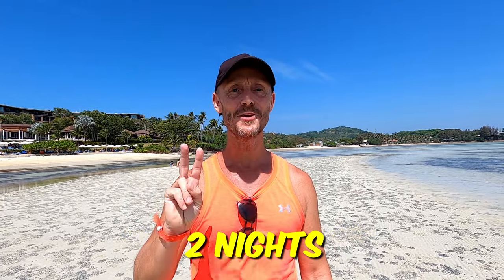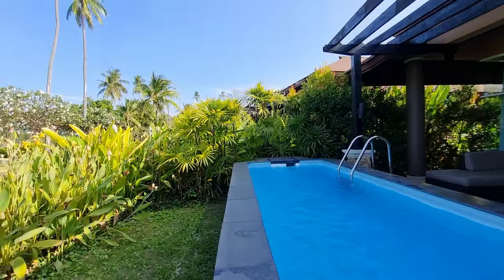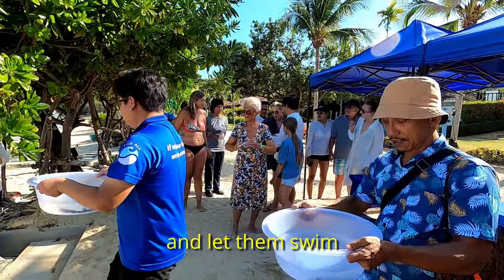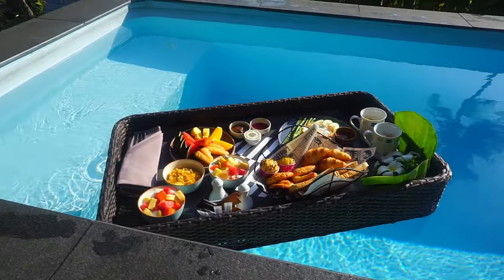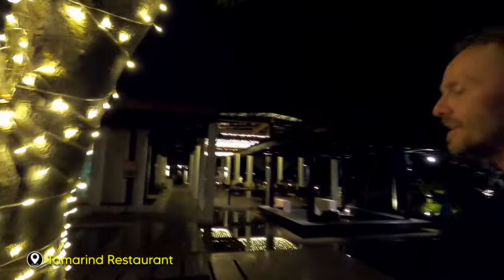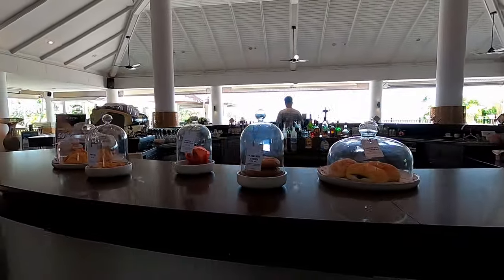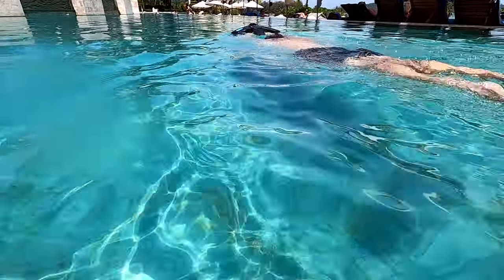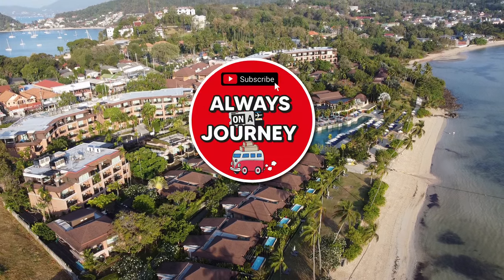Phuket Hotel Review | Pullman Phuket Panwa Beach Resort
Welcome to paradise! Planning your dream vacation to Phuket, Thailand? Look no further than the exquisite Pullman Phuket Panwa Beach Resort. Nestled amidst the serene landscapes of Cape Panwa, this luxury resort offers unparalleled comfort and breathtaking views of the Andaman Sea.

In this video, we take you on a virtual tour of the Pullman Phuket Panwa Beach Resort, showcasing its magnificent amenities and why it's the perfect choice for your stay in Phuket. From its spacious and elegantly appointed rooms and suites to its world-class dining options featuring authentic Thai cuisine and international delights, every aspect of your stay is designed to exceed your expectations.

Explore the resort's lush tropical gardens, relax by the infinity pool overlooking the ocean, or indulge in a pampering spa treatment at the award-winning Talay Spa. For those seeking adventure, the resort offers a variety of water sports and activities, including snorkeling, kayaking, and yacht excursions to nearby islands.

Conveniently located away from the hustle and bustle of Patong Beach, yet just a short drive from Phuket Town and popular attractions, the Pullman Phuket Panwa Beach Resort provides the perfect balance of tranquility and accessibility.

Whether you're planning a romantic getaway, a family vacation, or a group retreat, the Pullman Phuket Panwa Beach Resort offers unmatched hospitality and luxury accommodations that will make your stay in Phuket truly unforgettable.

Book your stay now and experience the magic of Phuket at the Pullman Phuket Panwa Beach Resort. Let's make your dream vacation a reality!
Chapters
00:00 Introduction to Pullman Phuket Panwa Beach Resort
1:04 Room Tour - Beachfront Pool Villa
2:46 Location of Pullman Phuket Panwa Beach Resort
3:15  Welcome Treat
3:56 Releasing Baby Bamboo Sharks
6:15 Cape Panwa, Phuket
7:29 Floating Breakfast
8:15 The Beach - Marine Walk
9:37 Pool Area, Gym and Kid's Club
10:03 Edge Beach Club
10:25 Dining Options
11:52 Ao Yon, Phuket
13:34 Khao Khad Views Tower
15:22 Aqua Restaurant, Yoga,
15: 52 Underwater Eco Scooter
16:32 Hotel Activities
17:55 Conclusion

Insurance that we use - Safety Wing
We Get Our Music From Epidemic Sounds